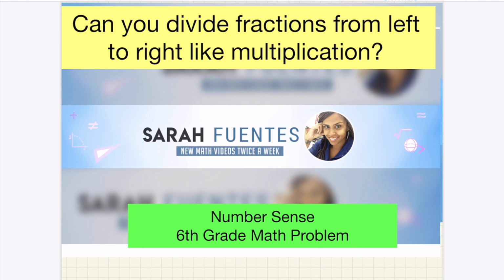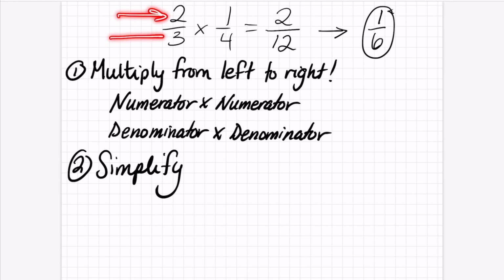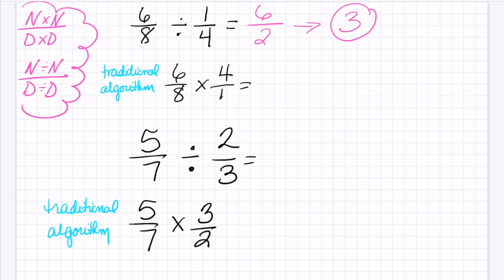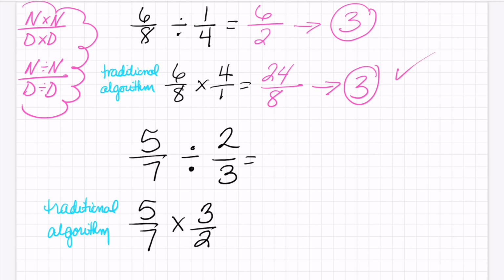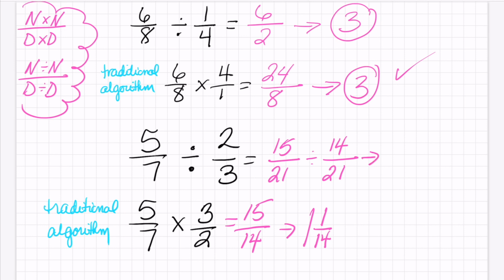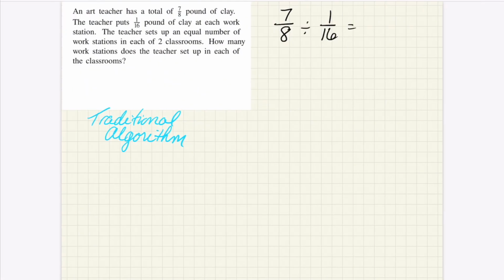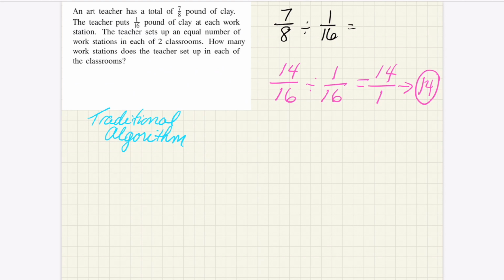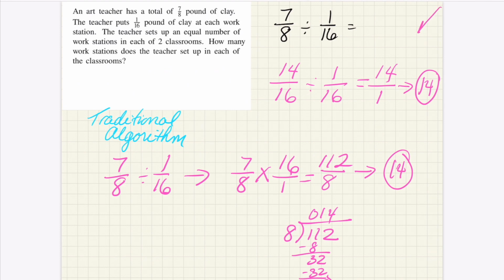Why can't you just divide fractions from left to right?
Multiplication with fractions is so easy so why is dividing fractions so different? Can we just divide from left to right? Well, why not! In the video I will show you how to divide fractions from left to right with simple and more complex fractions.